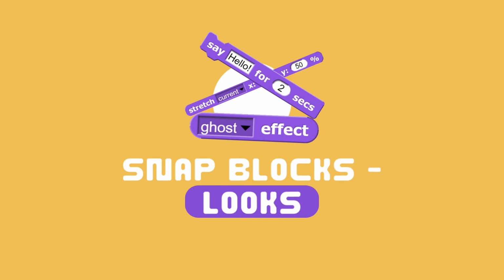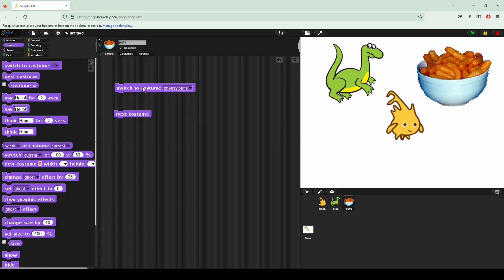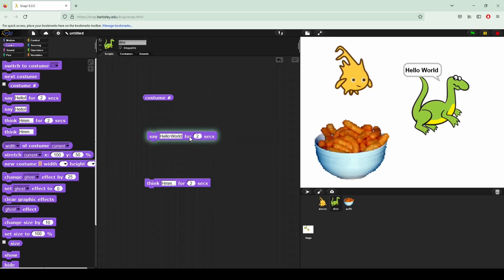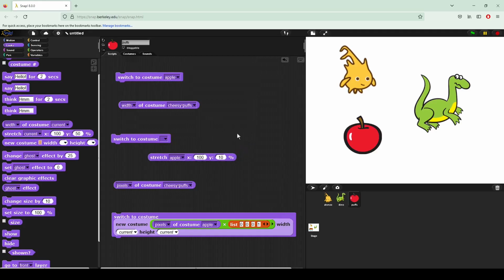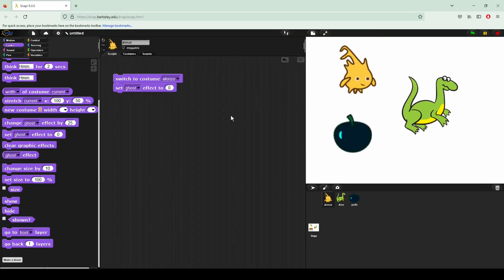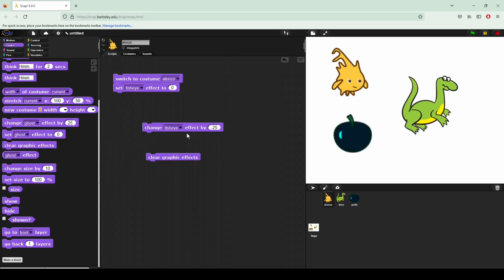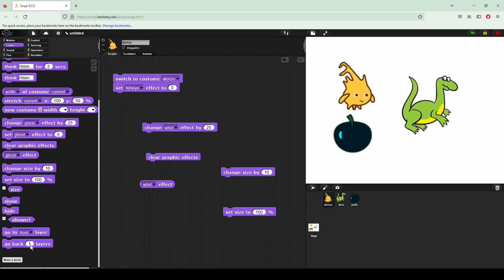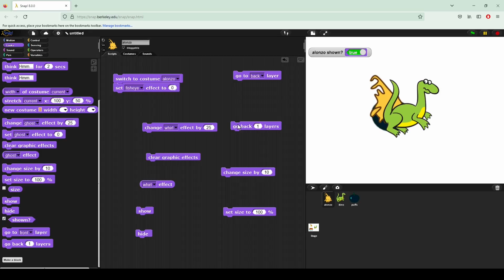Snap! BYOB: Block Basics - Looks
Welcome back to another Snap video!

Have you ever been on any of the block selection panes in Snap and had a question on how some of the different options worked? Well I set out on this video series to help explain each of the default blocks on each screen worked so you can go create your programs with less confusion. In this video we look at the "looks" tab so we can get an understanding on how to manipulate the costumes and visual effects of our sprites.!